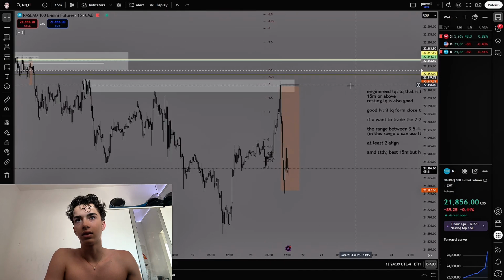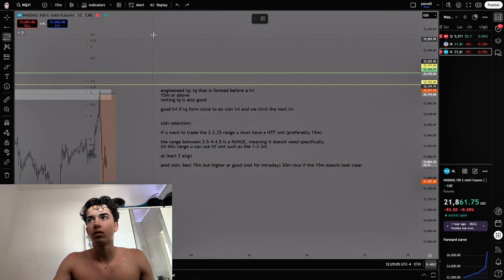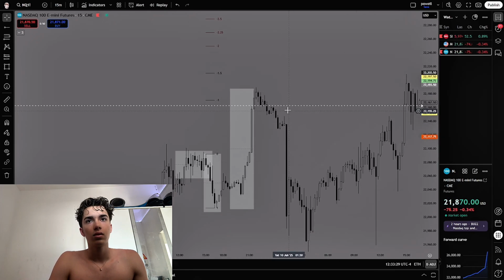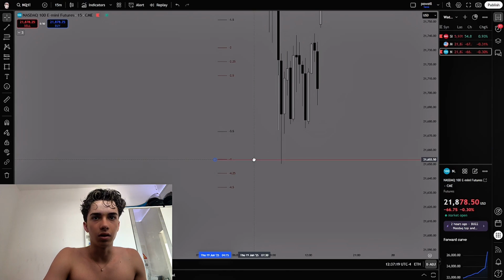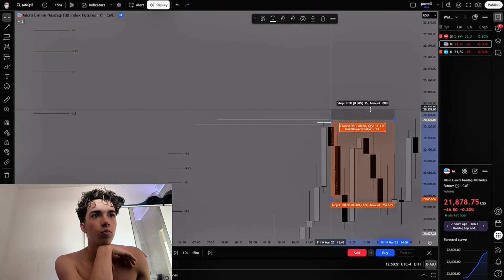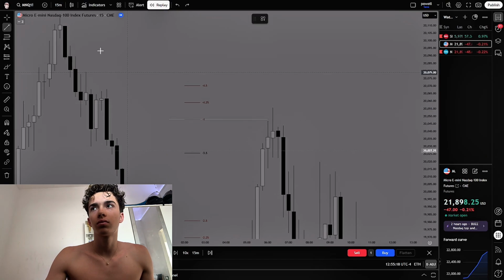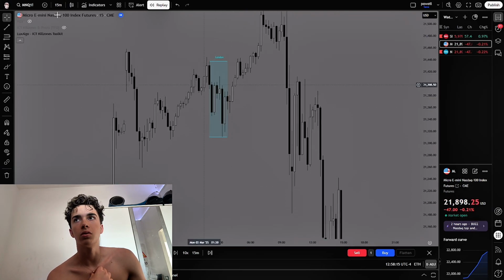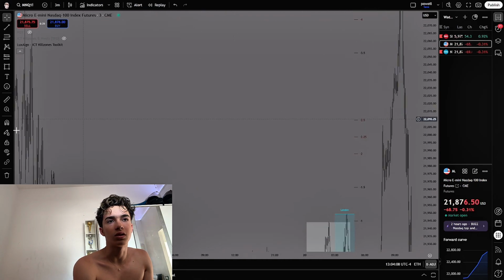How to Top Tick day 9: STDV (amd stdv model, how to select stdv levels) (Pt. 3)